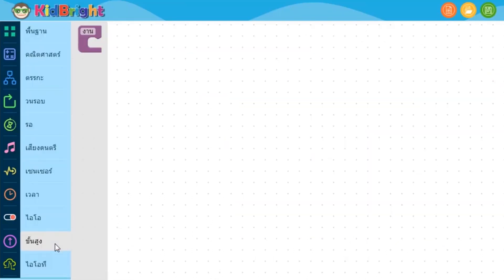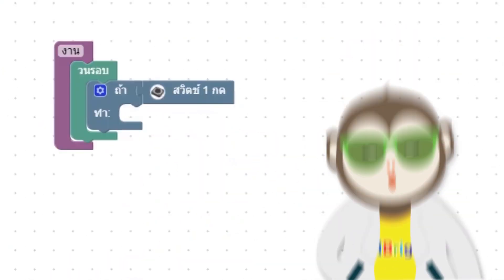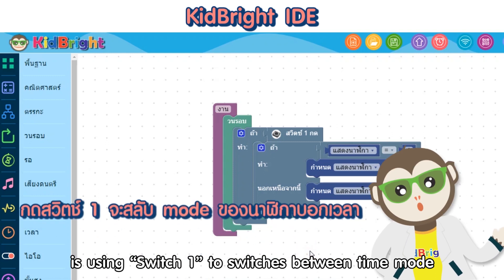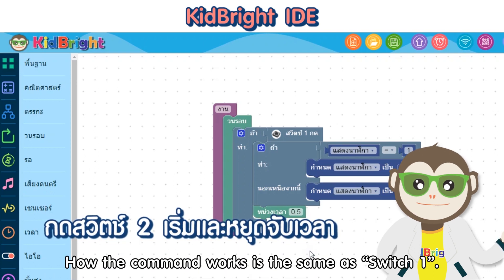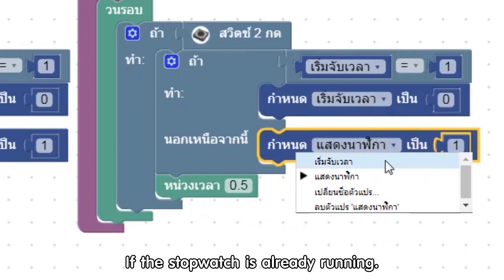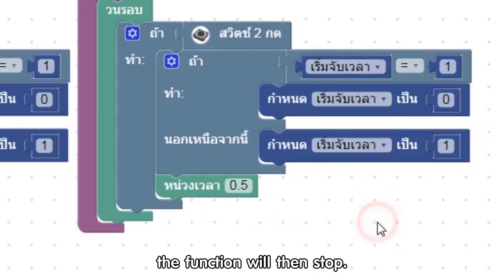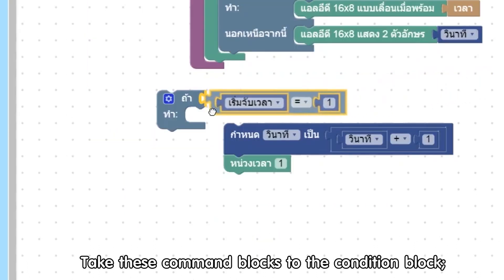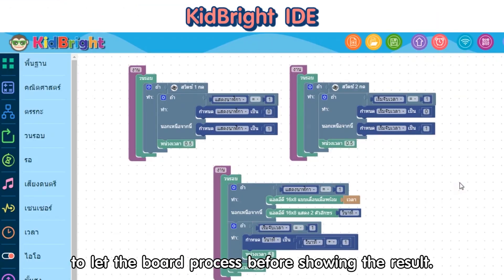[ENG] KidBright #4 Coding to make the KidBright Board Multifunction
KidBright : Coding to make the KidBright Board Multifunction - Watch and Stopwatch